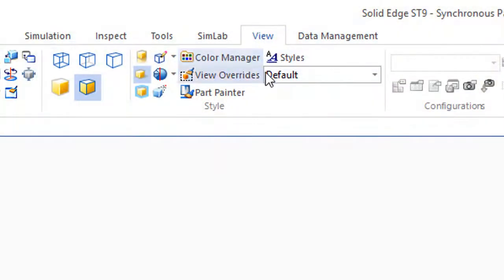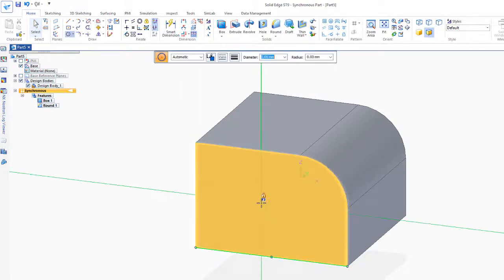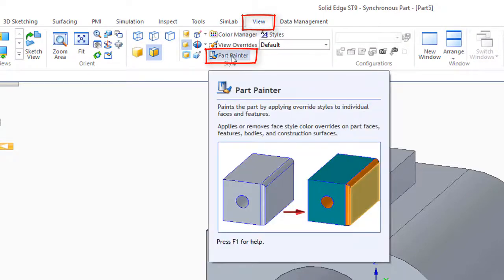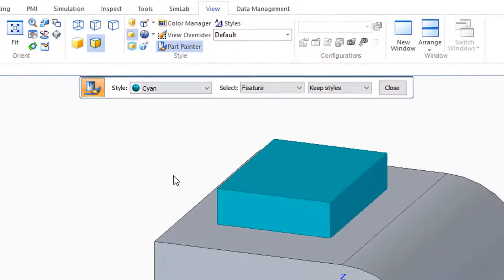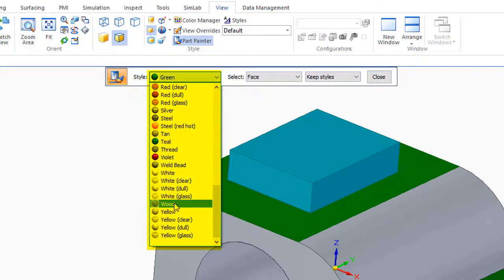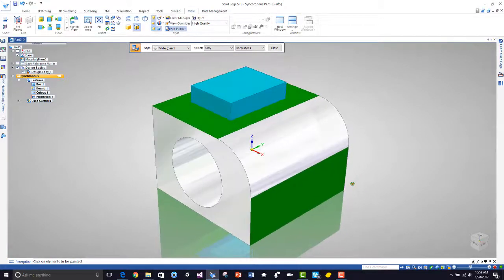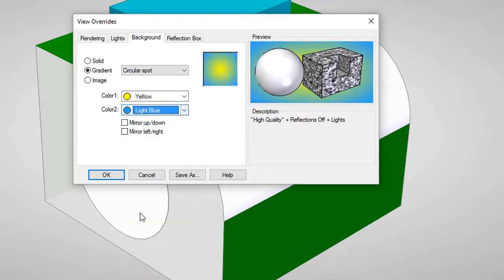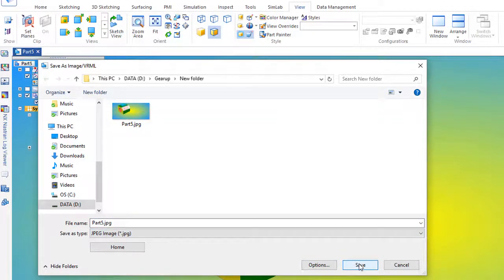How To Use Part Painter in Siemens Solid Edge